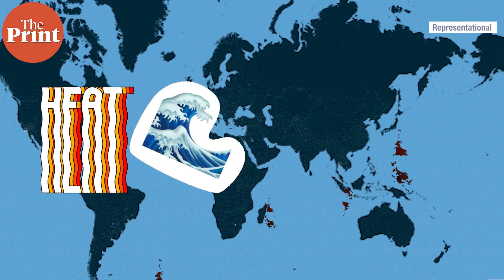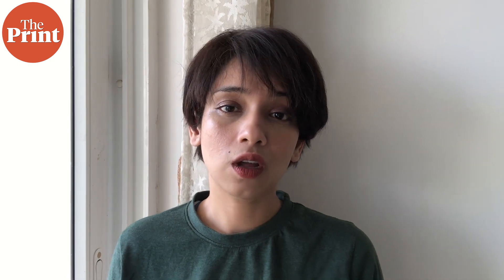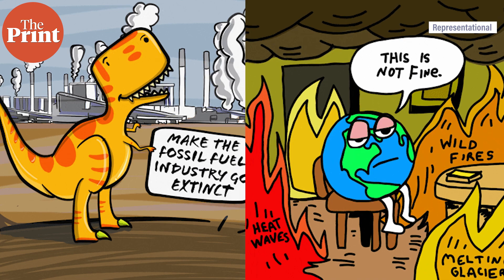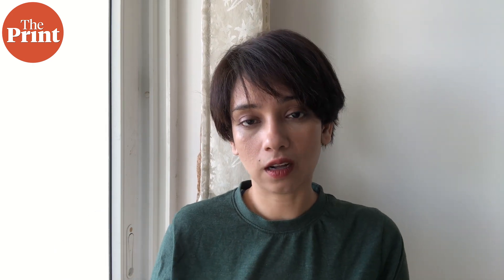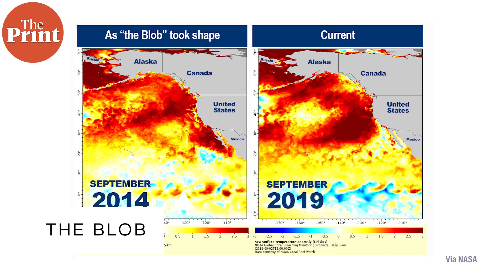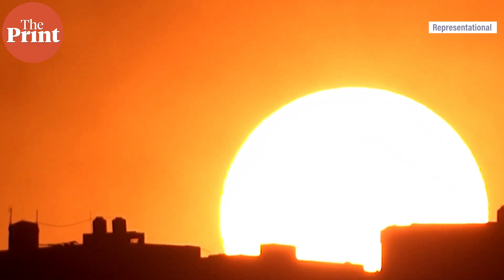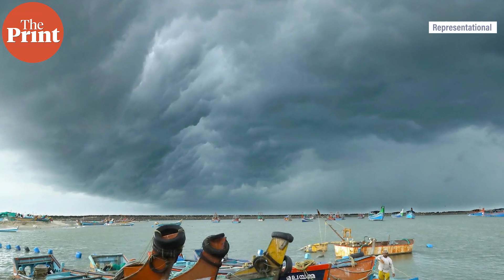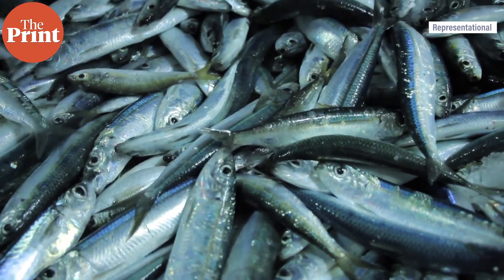Indian Ocean heatwaves altering Indian monsoon trends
The first study of its kind led by the Indian Institute of Tropical Meteorology finds that the frequency and intensity of marine heatwaves in the Indian Ocean is going up steadily. In turn, this affects the Indian monsoon, decreasing rainfall over the central parts of the subcontinent while increasing it over the southern parts. ThePrint’s Sandhya Ramesh explains the findings and their implications.
Supplementary reading:

JS Saranya et al., 2022: Genesis and Trends in Marine Heatwaves Over the Tropical Indian Ocean and Their Interaction With the Indian Summer Monsoon
Rising ‘heatwaves’ in Indian Ocean could hit monsoon, says pioneering study by Pune team